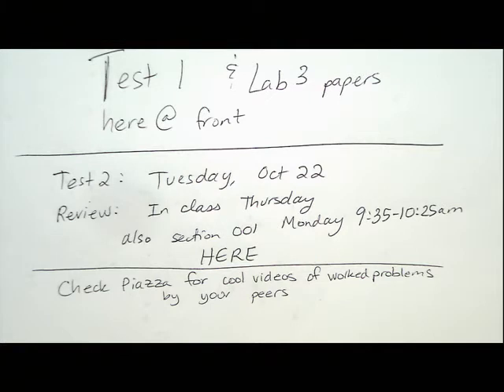Video 11: Unit 2 - Induction, Part 3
Discrete Math Video Lecture
NCSU: CSC-226, Fall 2013
by Dr. Tiffany Barnes